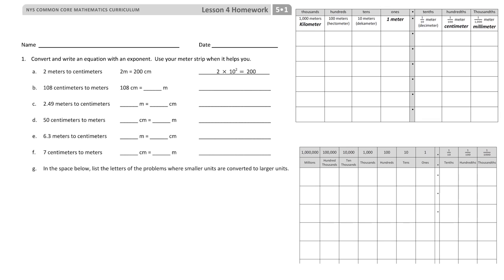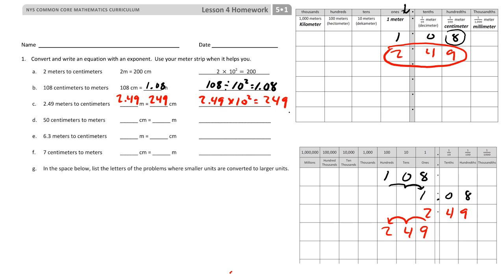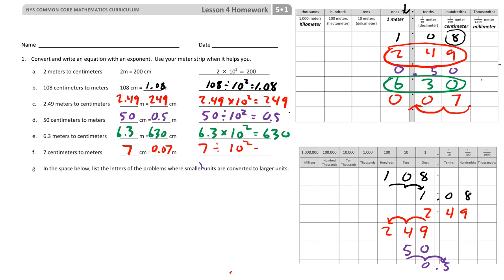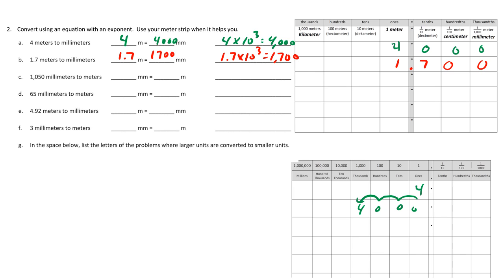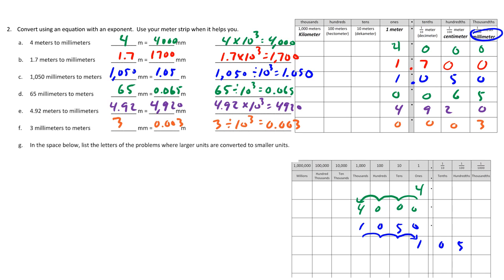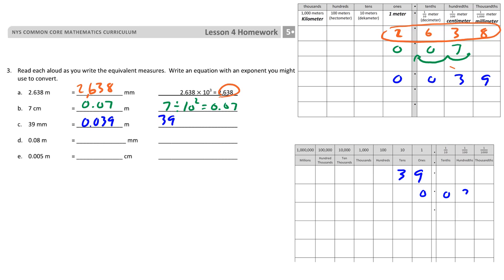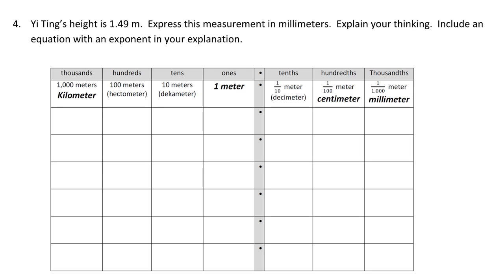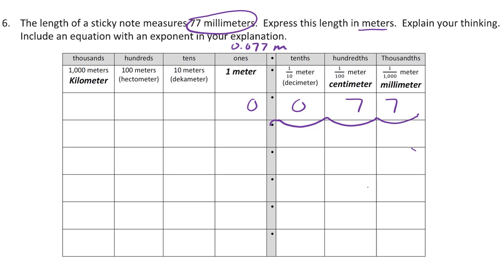5.1 lesson 4 HW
Work and answers for Grade 5 Module 1, lesson 4 Homework.  Please attempt the homework before using this resource